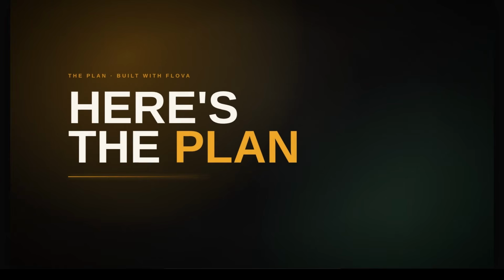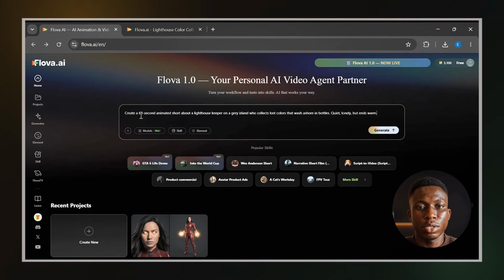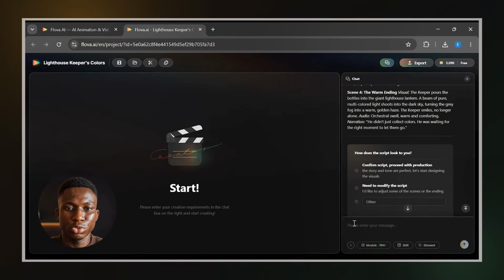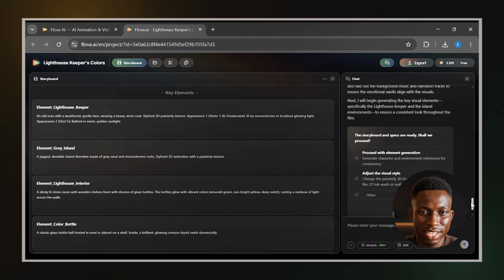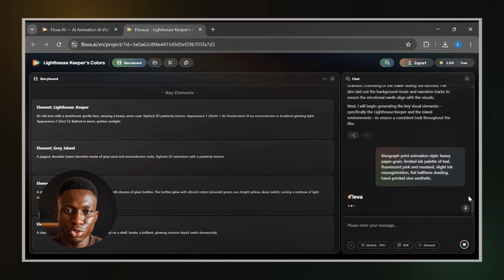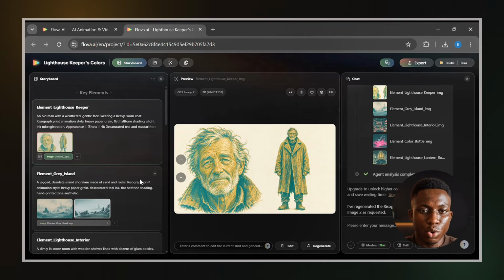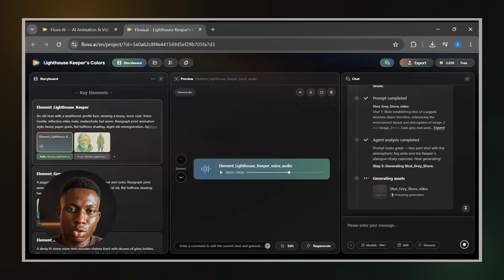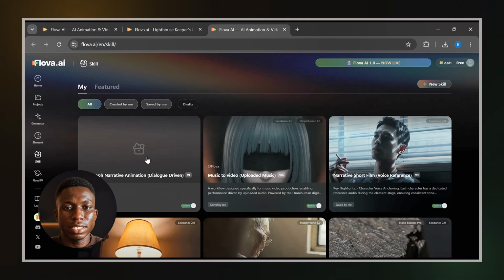How to Make Animated Films With AI in 2026 (Beginner Tutorial)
🎬 Learn how to turn a story idea into a professional animated film
using AI—step-by-step, from storyboard to final animation.

In this AI filmmaking tutorial, I walk you through my complete workflow
for creating consistent-character animated films with AI. Starting with
just one sentence, we'll cover:

✓ AI storyboarding (turning ideas into visual sequences)
✓ Character consistency techniques (keeping characters recognizable)
✓ Visual style design (using AI for art direction)
✓ Animation generation with Kling 3.0
✓ Professional workflows you can repeat

Perfect for: creators, animators, storytellers, or anyone curious about
how AI is transforming filmmaking. No animation experience required.

- GPT-4 (scriptwriting & style prompts)
- Kling 3.0 (video generation)

⏱️ CHAPTERS:
00:00 Introduction – Turn Ideas Into Animated Films
01:15 AI Storyboard Creation: Text Idea to Visual Story
02:24 Scriptwriting & Story Development with AI
03:20 Visual Style Design (Risograph Print Aesthetic)
04:16 Building Consistent Characters in AI Video
05:26 Animation Generation: Script to Screen
06:32 Automation Tips: Reusable AI Workflows
07:57 Final Results & Pro Creator Tips

💡 KEY TAKEAWAY:
You don't need expensive software or animation skills to create
professional animated films. Modern AI tools make it faster, easier,
and more creative than ever.